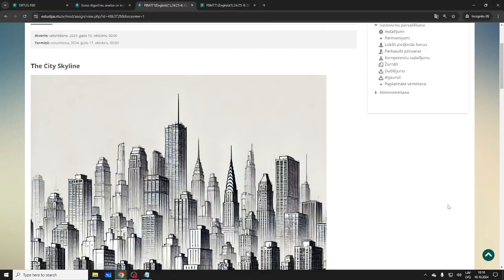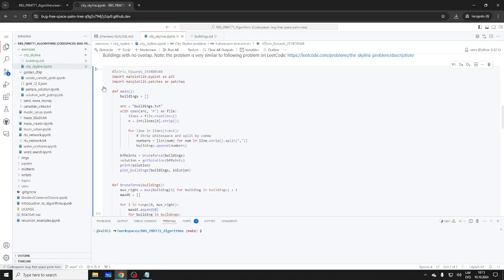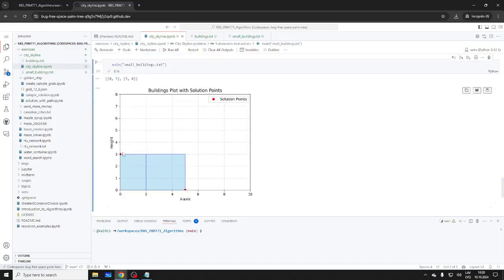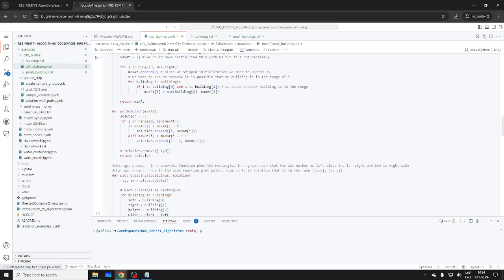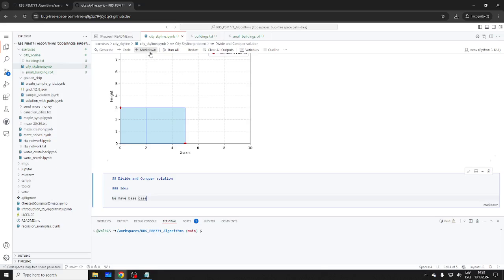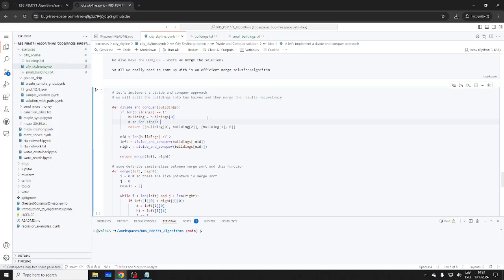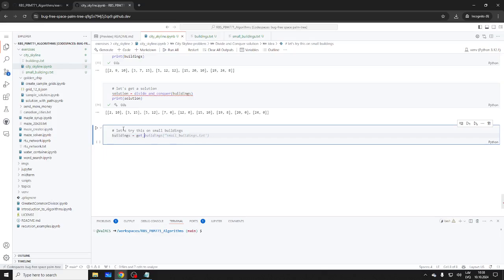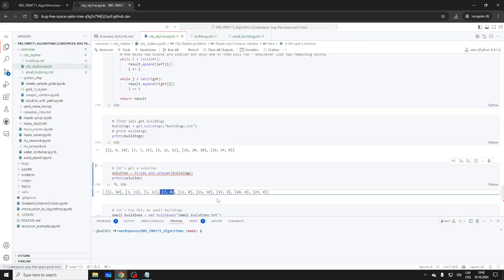RBS PBM771 Algorithms Day 12 - City Skyline Brute Force and Divide and Conquer 2024 10 10 10 10 56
Note: Merge function was fixed by moving h1 and h2 initialization to 0 outside the loop